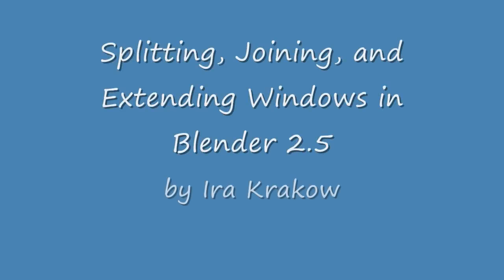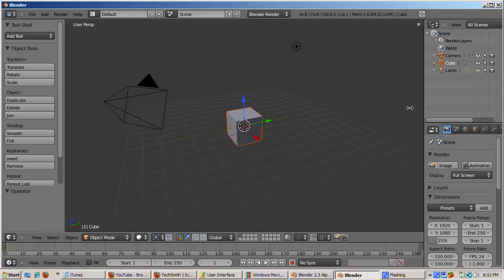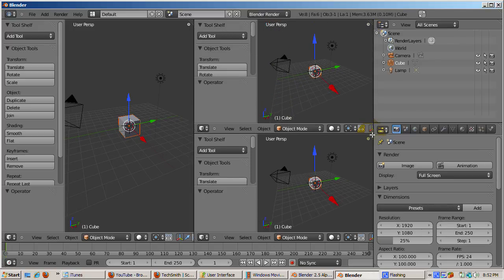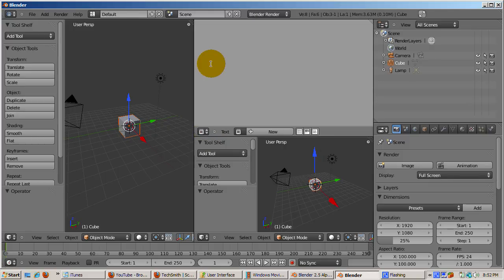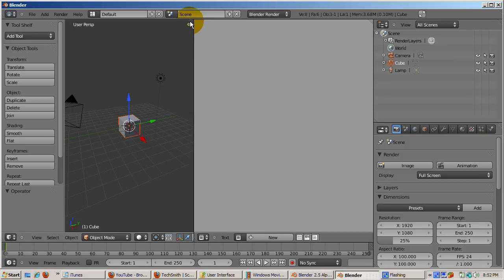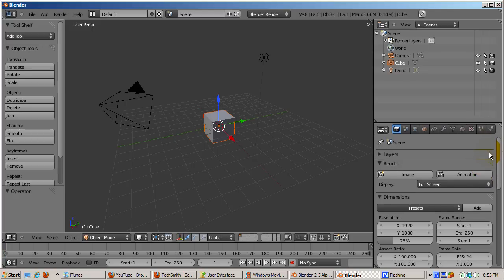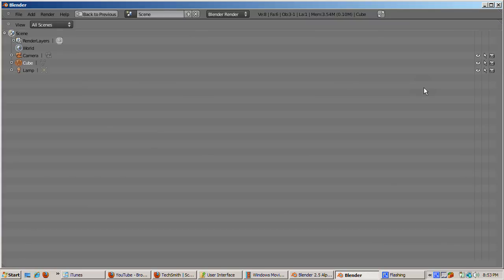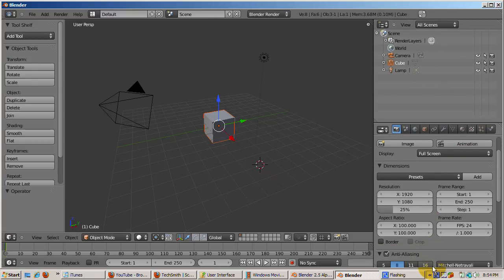Ira Krakow's Blender 2.5 Splitting / Joining Windows Tutorial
The name of this video is Splitting, Joining, and Expanding Editor Windows.  It is possible to expand an editor window by moving the cursor to the edge of the window until you see a double arrow.  Left click and drag the window open.  This can be done horizontally or vertically.

You also can split an editor editor into multiple editor windows.  To split, place the cursor in the upper right hand corner of the editor window.  There's a splitter widget that looks like a ridged thumb grip.  When the cursor turns into a cross, left click and drag the cursor horizontally to create a vertical split.  You can also create a horizontal split by placing the cursor in the splitter widget until a cross appears, and left clicking and dragging the cursor vertically to create a horizontal split.  Each window has its own header window and an associated tool panel.